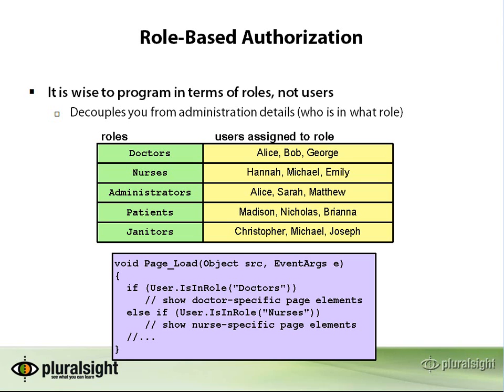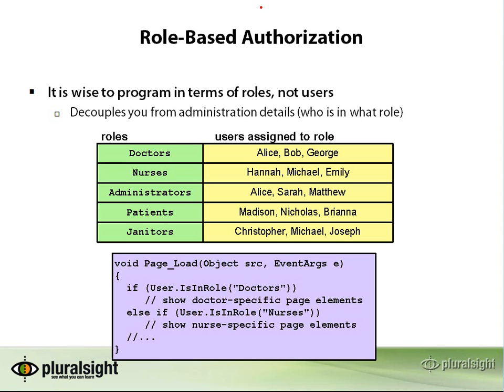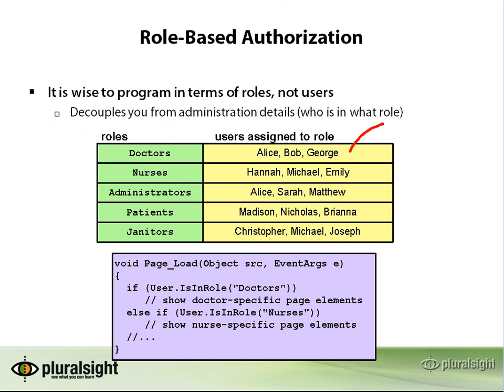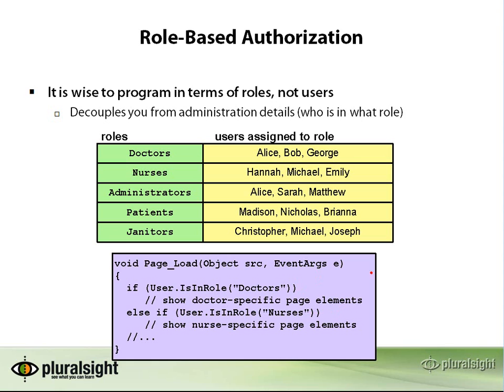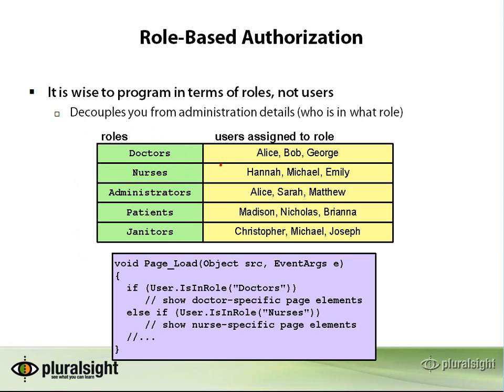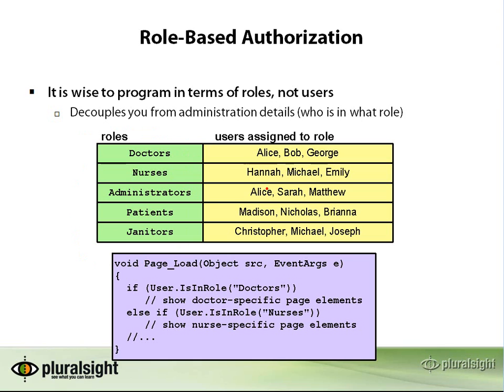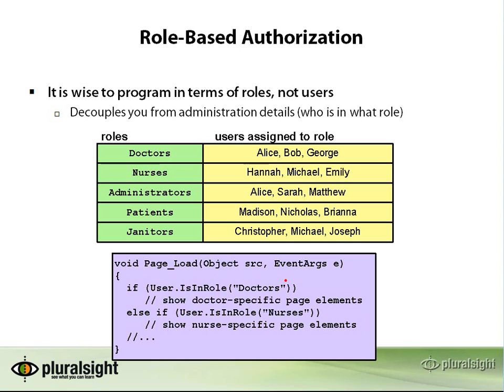14 Role based authorization